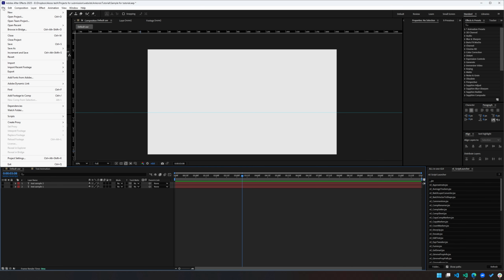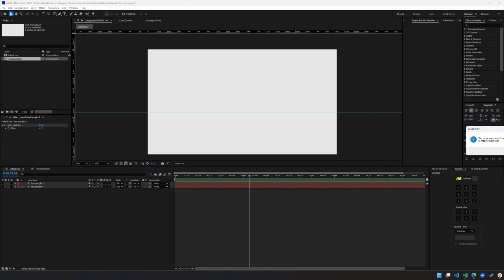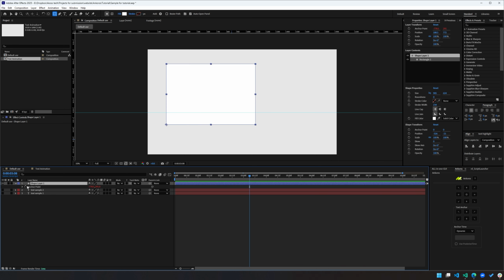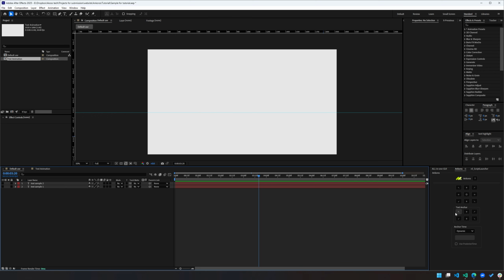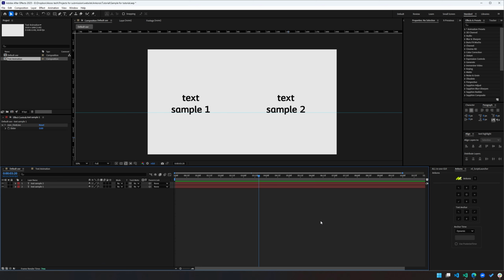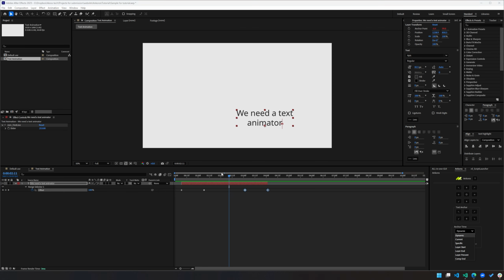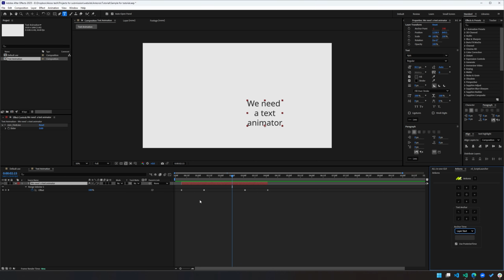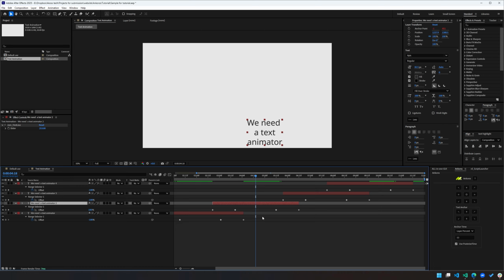Ankorss - FREE Anchor Point script for After Effects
Unlock the full power of Adobe After Effects with our FREE Anchor Point Script! Effortlessly batch modify anchor points on multiple layers at once—perfect for motion designers, editors, and animators looking to speed up their workflow and achieve pixel-perfect results.

Why Use This Free Anchor Point Script?
Batch Modify Anchor Points: Instantly adjust anchor points on multiple layers simultaneously—no more repetitive manual edits.

Universal Compatibility: Works with any type of layer—shapes, images, solids, and more.

Supports Moving Layers: Modify anchor points even on animated or moving layers without losing your animation.

Text Layer Friendly: Handles text layers and intelligently ignores descenders for perfect alignment.

Text Animators Supported: Fully compatible with After Effects text animators, so your creative text effects remain intact.

Completely Free: No paywalls, no watermarks—just download and start creating.

How This Script Helps You
Save Time: Automate tedious anchor point adjustments and focus on creativity.

Boost Precision: Achieve consistent transformations and animations across all your layers.

Works for Everyone: Whether you’re a beginner or a pro, this tool fits seamlessly into your After Effects workflow.

Click the download link above.

Install the script in After Effects.

Select your layers and run the script—done!

Related Keywords & Hashtags
After Effects, anchor point, batch anchor point, free script, motion graphics, animation, AE script, text animators, workflow, productivity, design tool, Adobe After Effects plugin, layer management, creative tools

Transform your After Effects projects today—download our free anchor point script and supercharge your workflow!